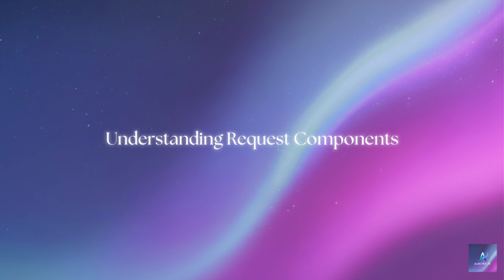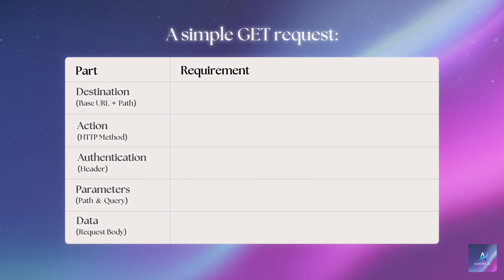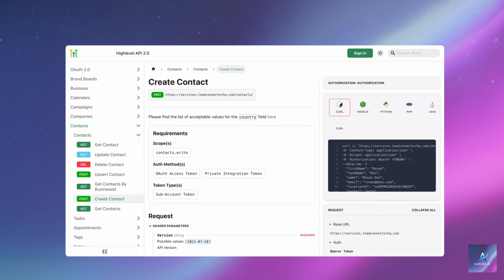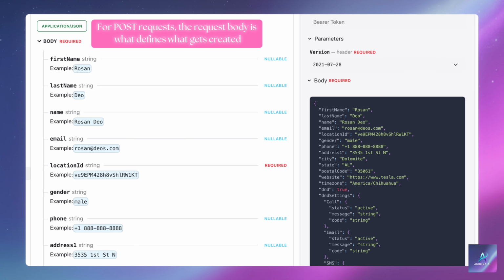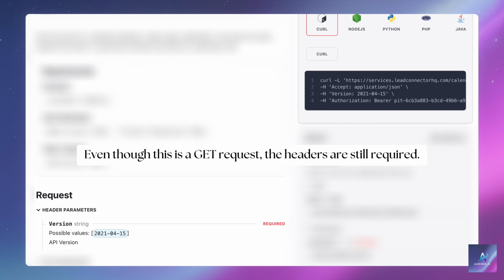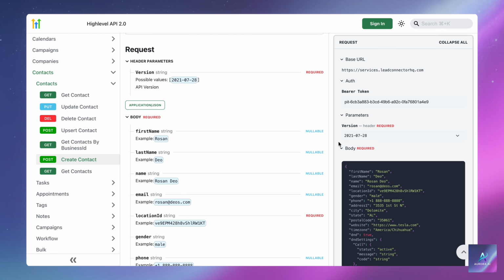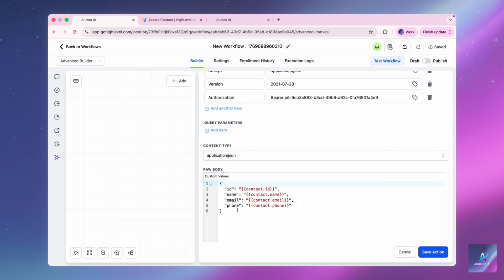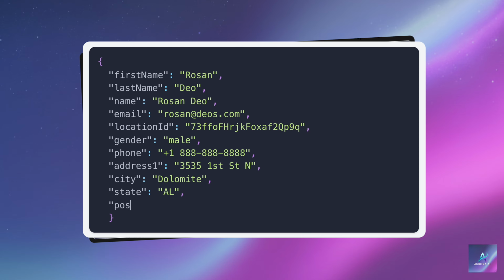Complete Beginner’s Guide on HighLevel API | Private Integration Keys | GHL + n8n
Here’s a complete guide to using the HighLevel API with Private Integration Keys

👉 Come join our Skool community to accelerate your skills!

🔑 *UNLOCK FREE ACCESS TO OUR SKOOL COMMUNITY*
Inside the community you’ll find resources mentioned in this video:
✅ Growing library of practical HighLevel API tutorials
✅ Pre-built snapshot
✅ N8N automation templates
✅ Receive free access to HighLevel CRM subaccounts
➡️ Plus a growing collection of other powerful courses, templates, and resources

🚀 *GET STARTED WITH HIGHLEVEL*
*Starter or Unlimited Plan*
(Disable VPN & Ad Blockers before signing up)

*Want Expert Automation Built For You?*

In this video, we cover the core concepts of APIs and break down the GoHighLevel API documentation with real examples, including how private integration keys work and how to make your first API call using the Request Playground.

This tutorial demonstrates how to use the GHL API inside HighLevel automations via custom webhooks, as well as how to make API calls from external tools like n8n using the HTTP node.

Video Time Stamps:
0:00 What an API actually is and why we use HighLevel APIs
5:25 How to understand HighLevel API architecture to make your first API call
11:31 How to read and understand HighLevel’s API documentation like a pro
30:45 How to get HighLevel Private Integration Key
32:00 Your first API call in HighLevel’s API documentation Playground
34:51 Running the Same API Call in HighLevel Automation using Custom Webhook
38:42 Calling HighLevel API Through HTTP Node in N8N
42:10 BONUS! The fastest and most efficient way to build HighLevel API calls inside N8N